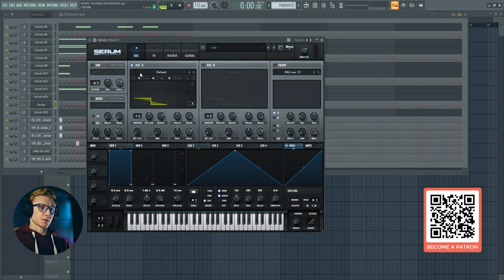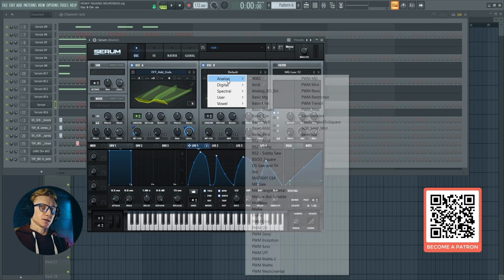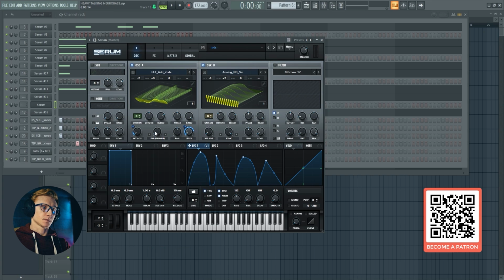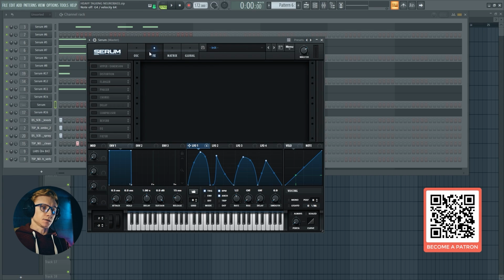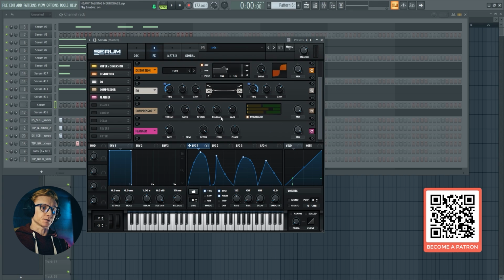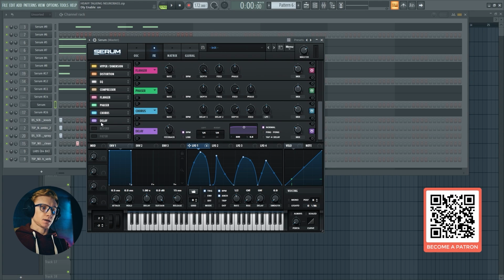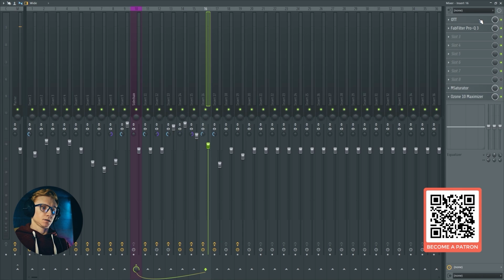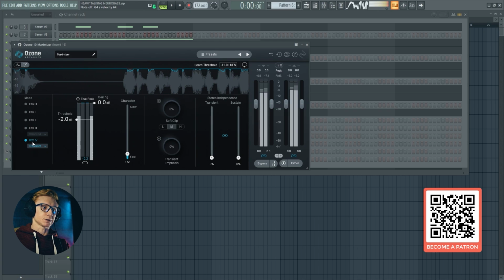How to make HEAVY TALKING NEUROBASS in Serum